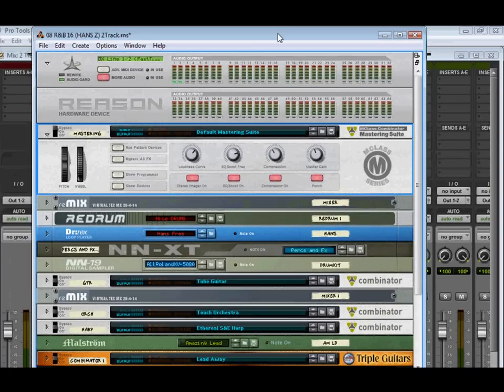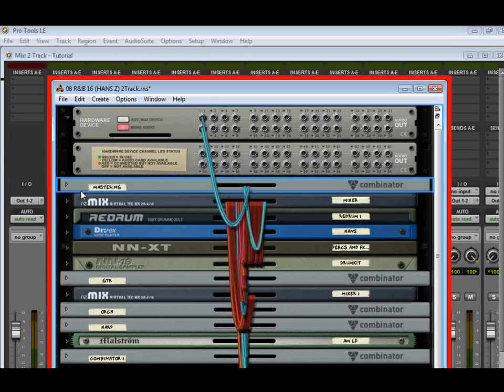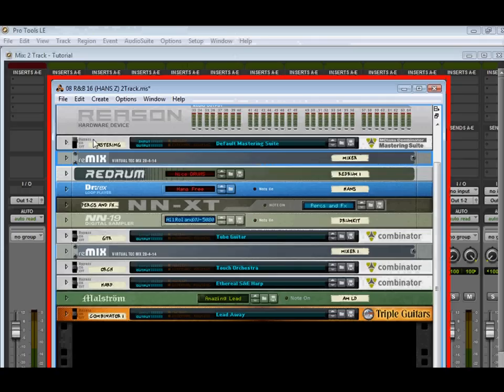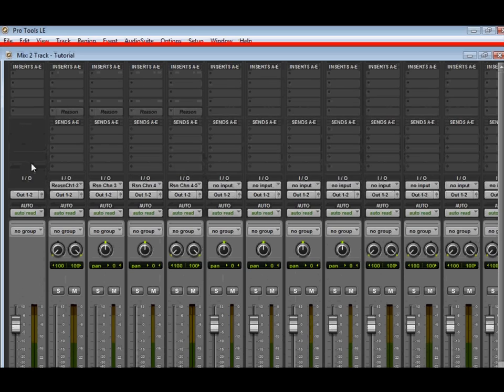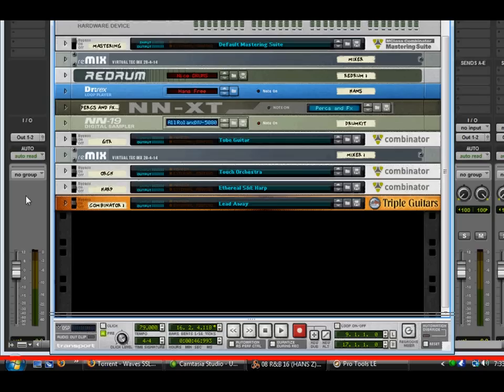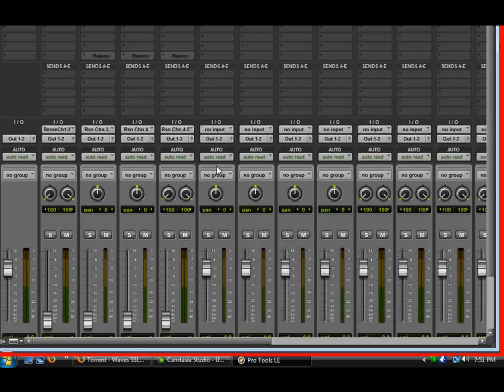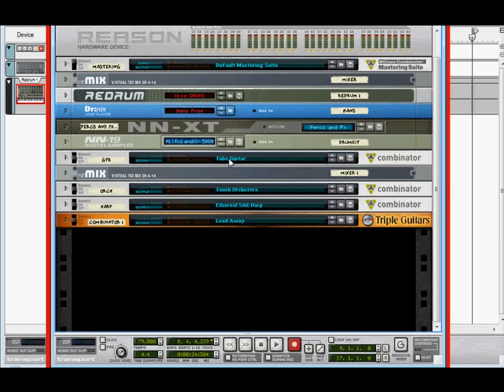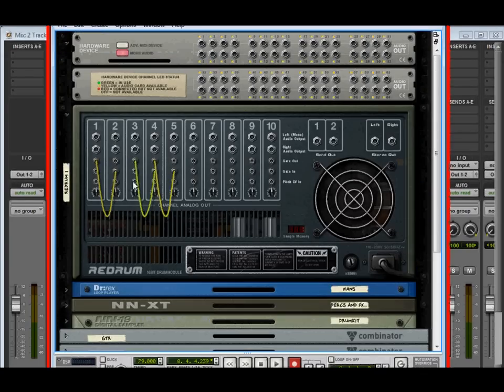HOW TO TRACK OUT YOUR REASON PROJECT INTO PRO TOOLS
This tutorial will show you how to record your audio from reason 4.0
into Pro tools